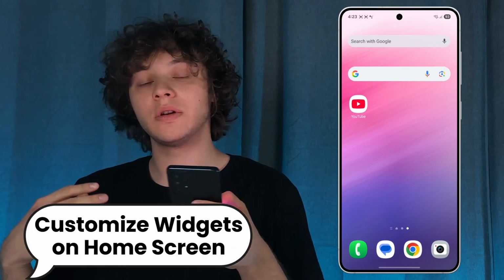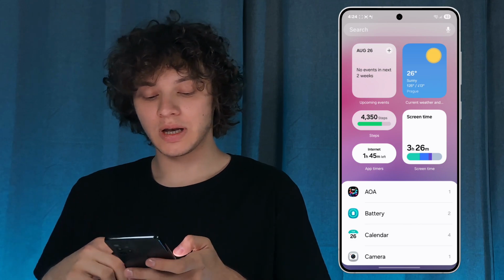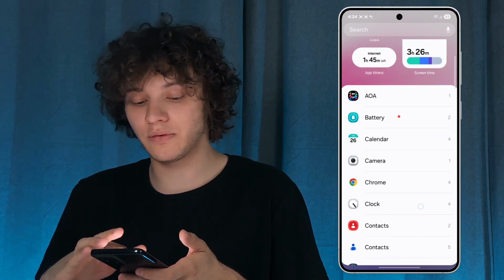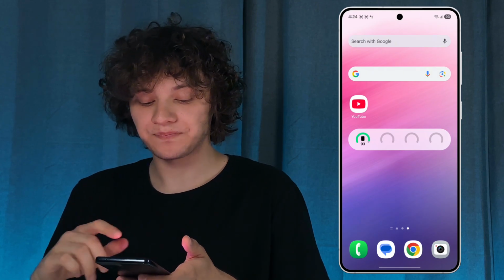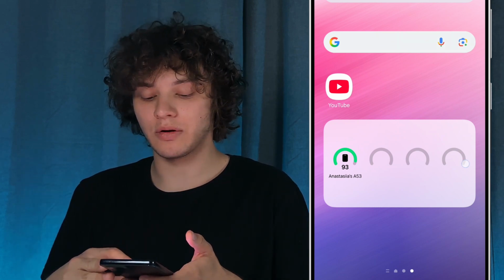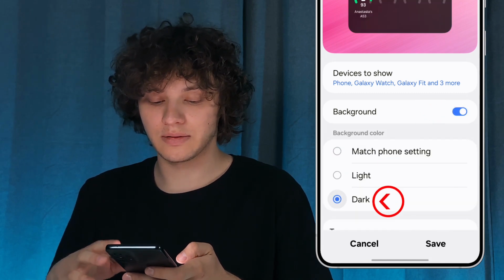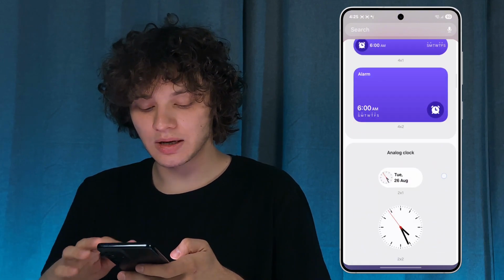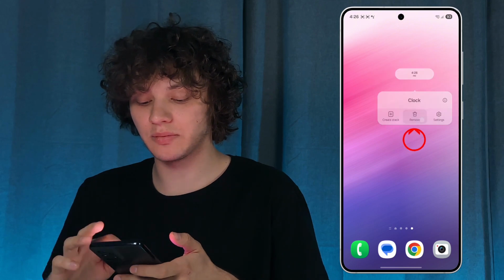How to Resize and Customize Widgets on Android Home Screen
In this step-by-step tutorial, you’ll learn how to resize, customize, and personalize widgets on your Android home screen.
We’ll show you how to adjust widget size, change layout options, edit colors, and use advanced customization tools for a cleaner and more functional home screen.

💡 Works on all Android phones: Samsung, Google Pixel, OnePlus, Xiaomi, Oppo, Motorola, Vivo, and more.